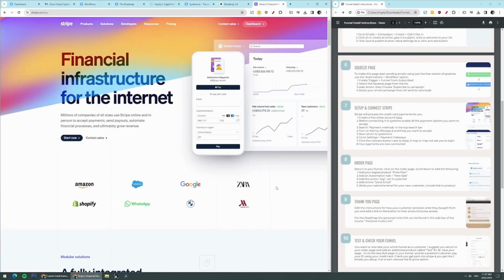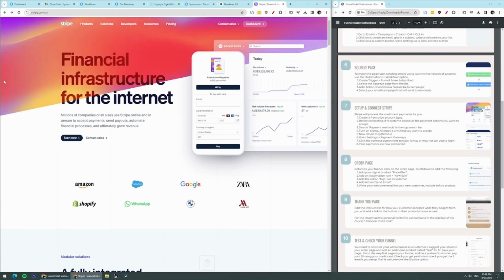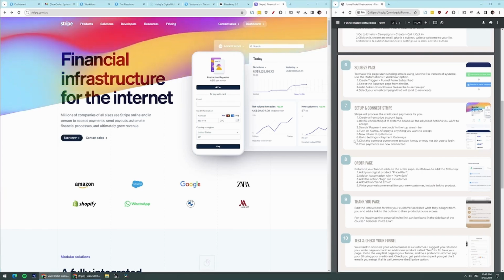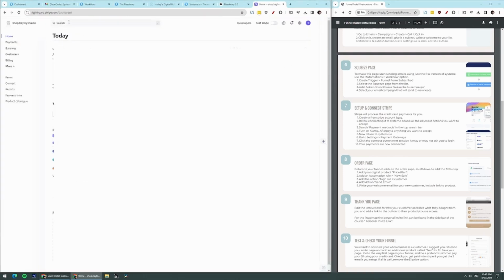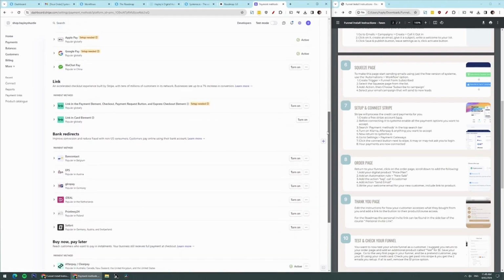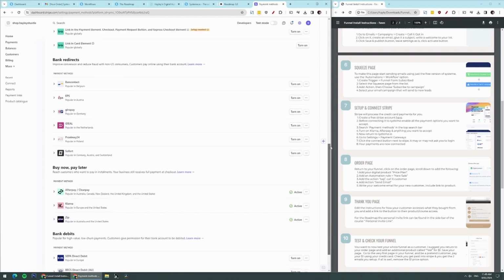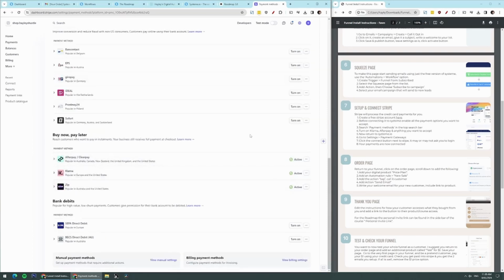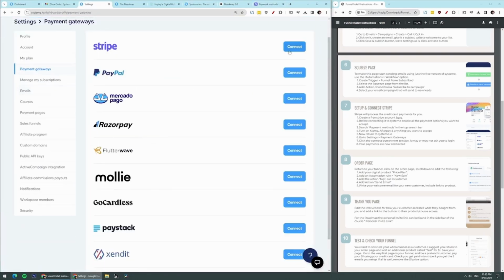How to Setup Stripe & Connect it to Systeme.io as a Payment Processor - Systeme Credit Card Payments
How to setup a Stripe account to collect credit card payments in Systeme.io.

*Here's what I'll cover in the video:*
✨ Must do steps before connecting Stripe to Systeme.io
✨ Setup Afterpay, Klarna and Zip for payment plans in Systeme.io
✨ Where in Systeme to connect Stripe as a payment processor

*Resources:*

Hayley